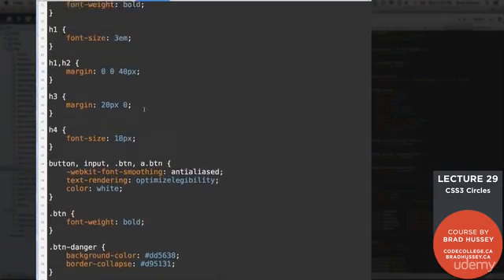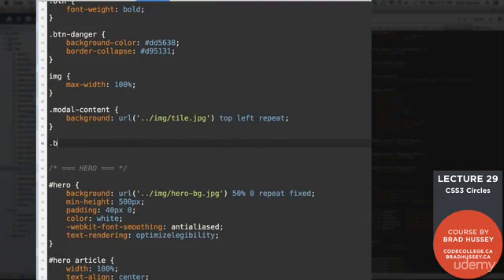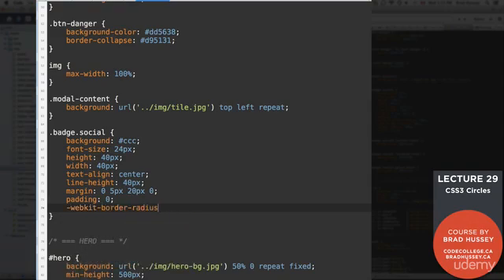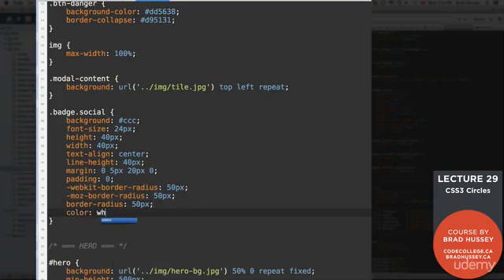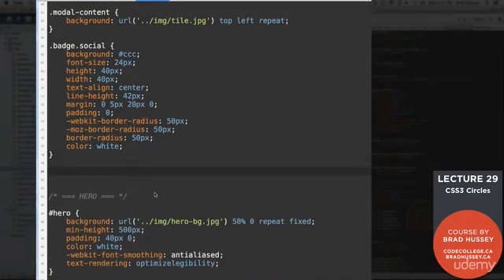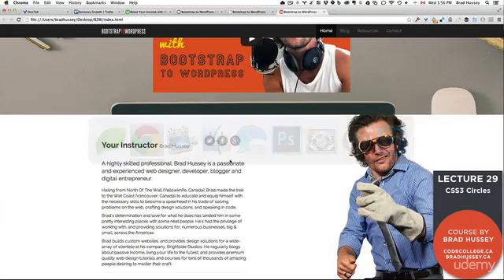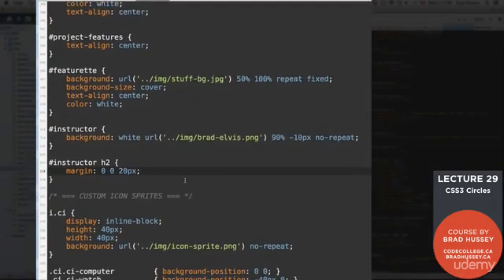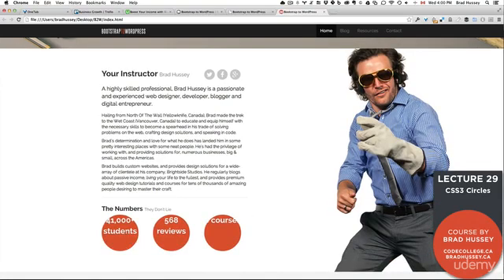Code Beautiful CSS 3 Circles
Study on CSS 3 Circles